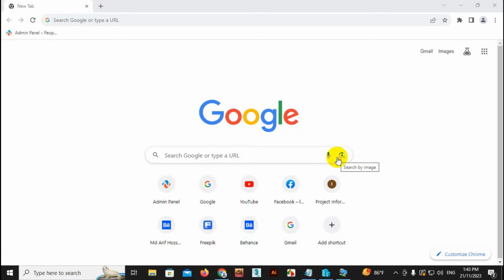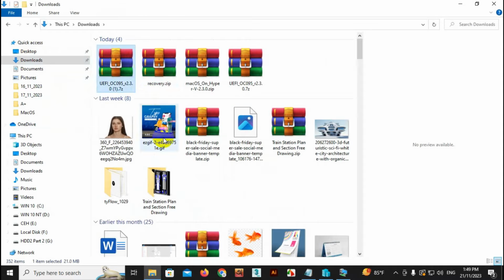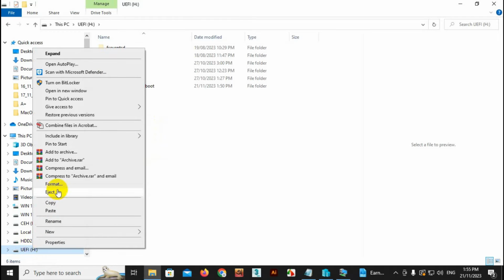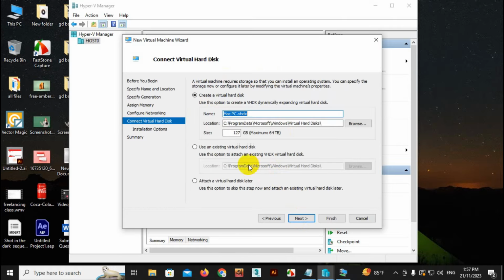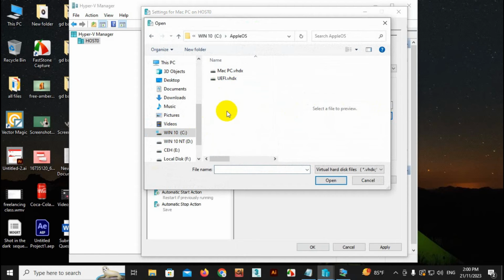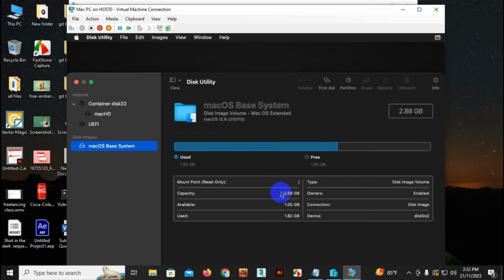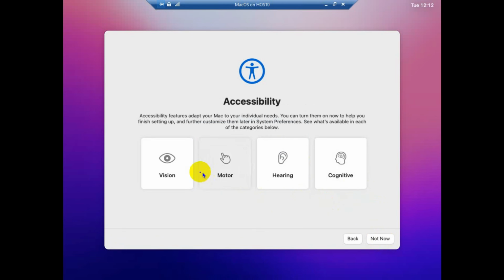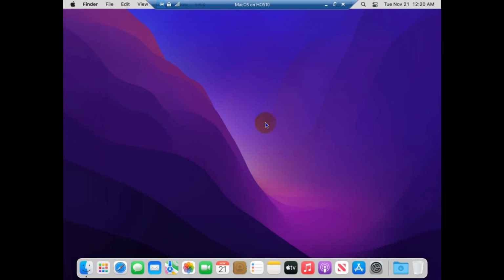How to Install macOS On Hyper-V [Step-By-Step Tutorial]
In this step-by-step tutorial, I will show how to install macOS on Hyper-V on Windows 11 or windows 10. If you love macOS or need to test macOS applications on your Windows 11 or windows 10 machine, this video is for you!